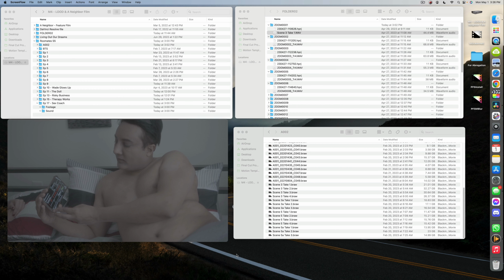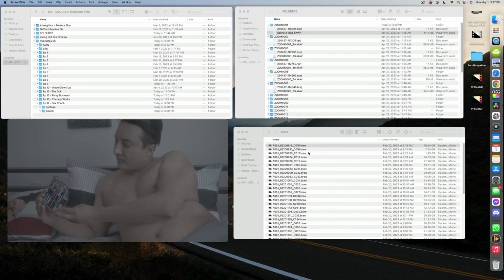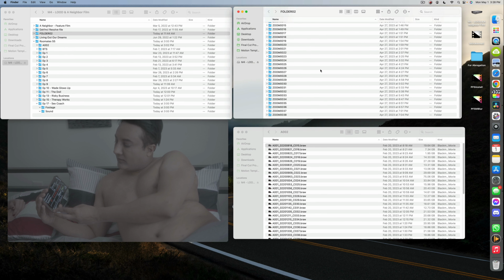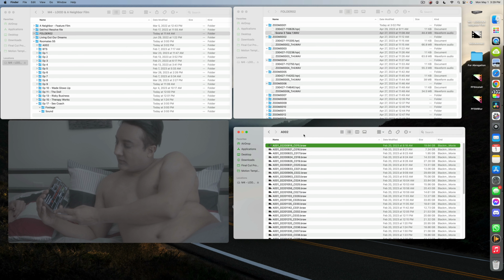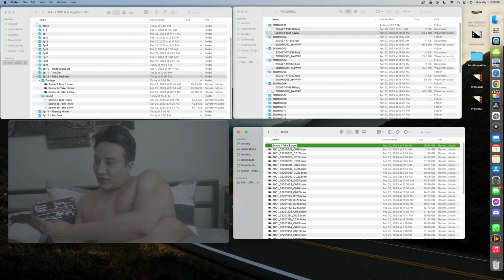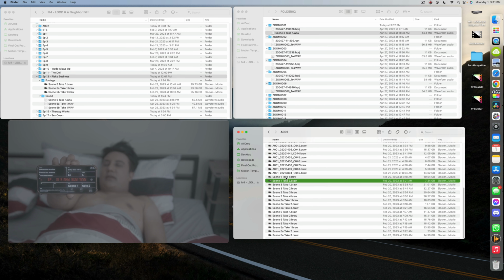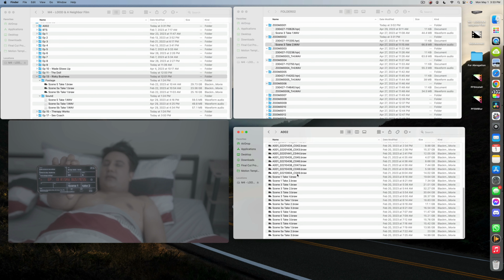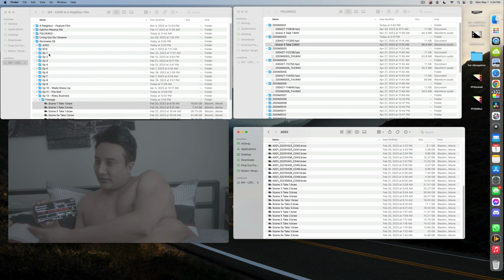EASY & EFFECTIVE TIP - ORGANIZE YOUR VIDEO & AUDIO FILES FOR EDITORS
Hey guys, didn't have much time to make a proper video on this, but this still gets my message across. If you are an editor you know how it feels when you get a messy drive which can get even messier unless you organize your files. Today's tip will help your editors and you save a ton of time.